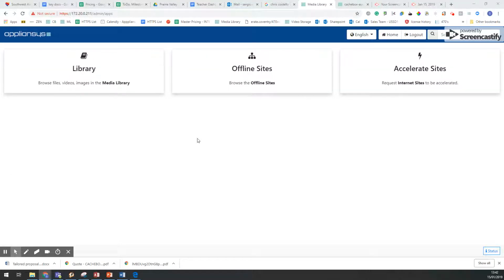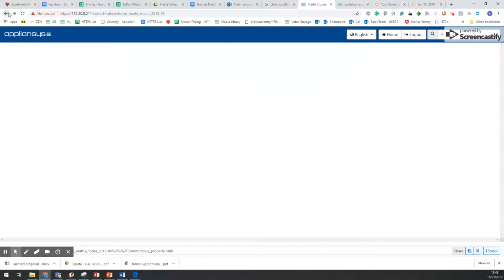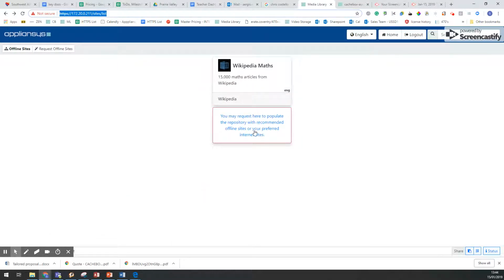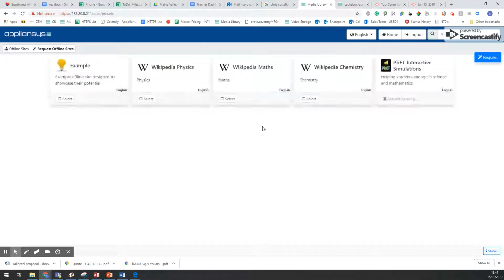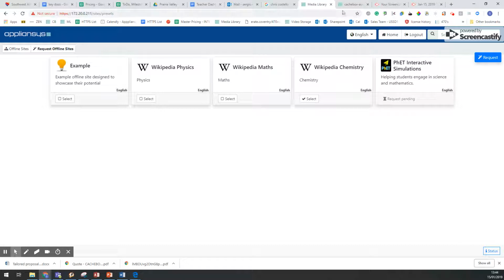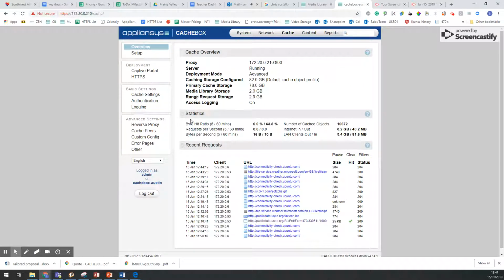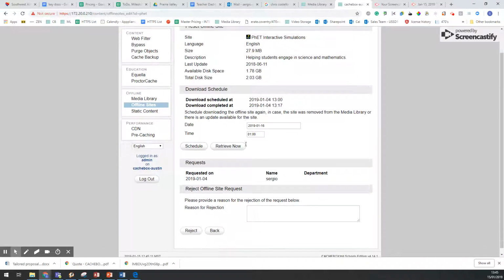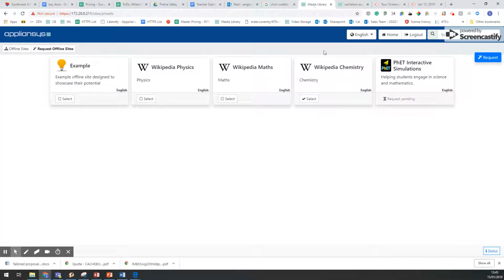Jan 15, 2019 1:45 PM